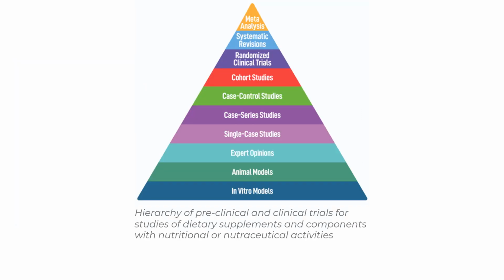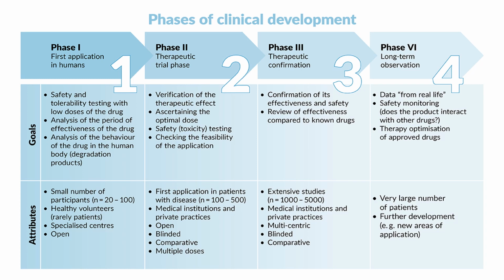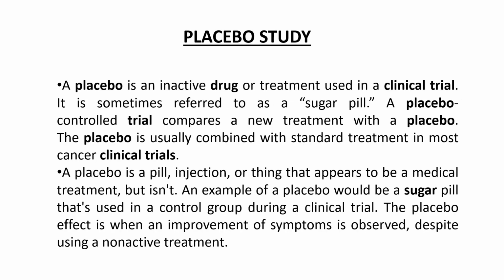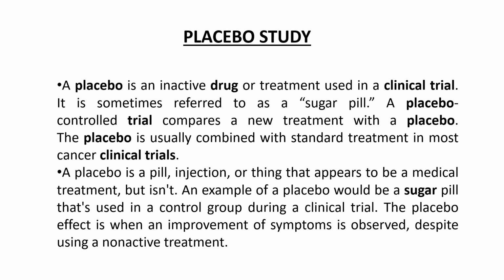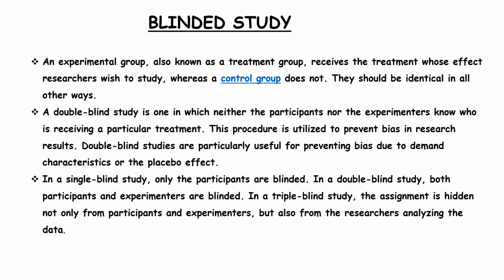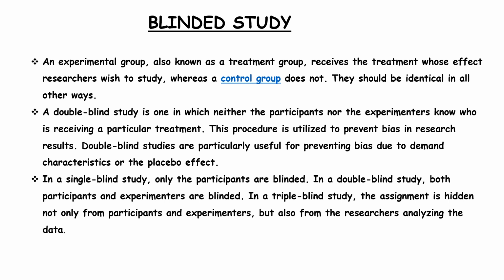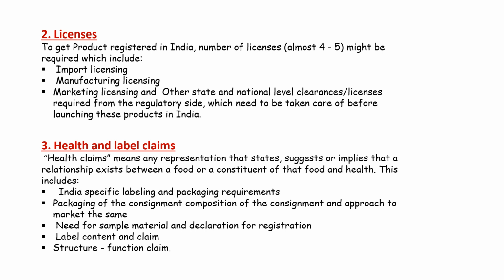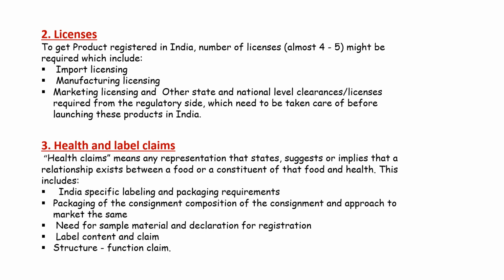clinical testing video